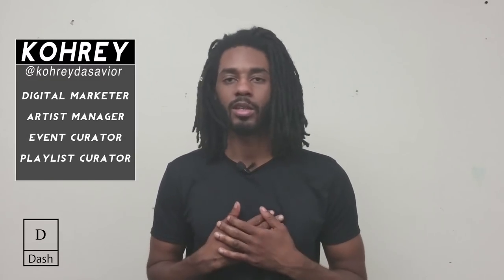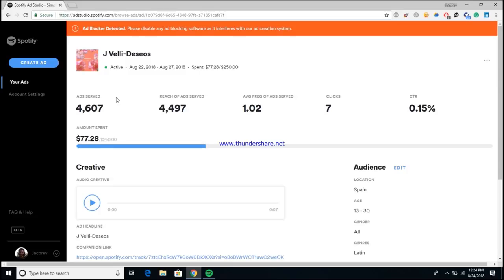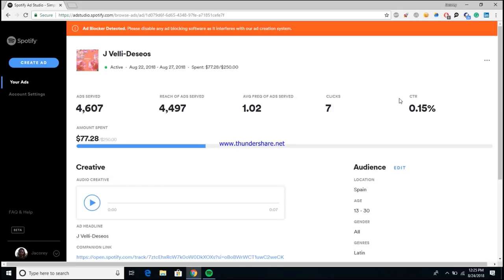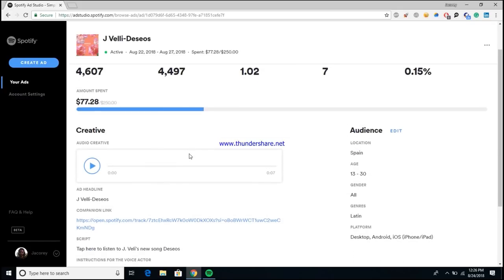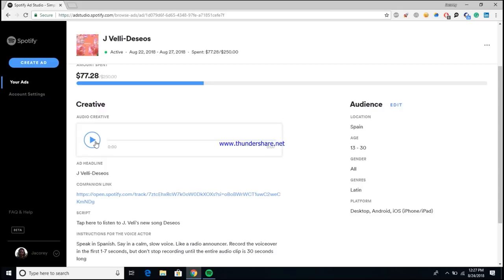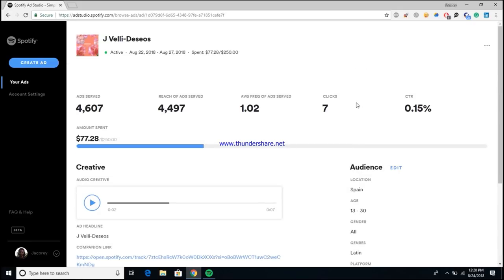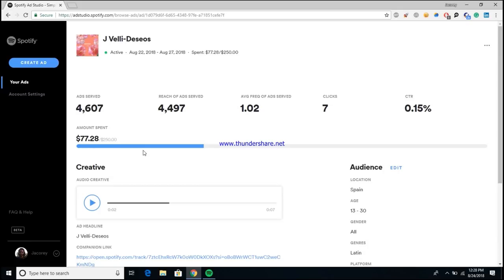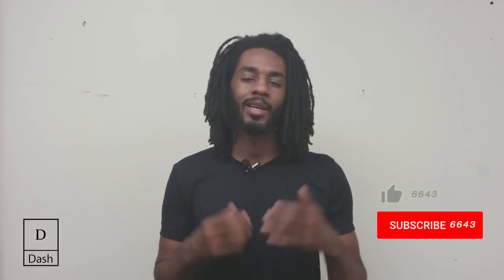Spotify Ad Update [Digital Dash w/ Kohrey]